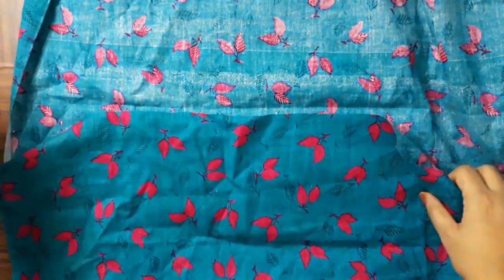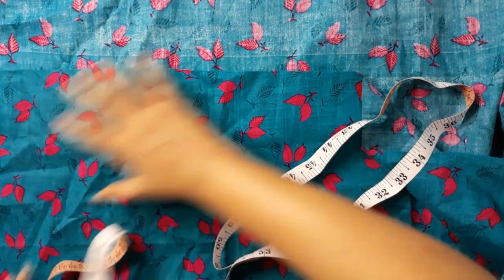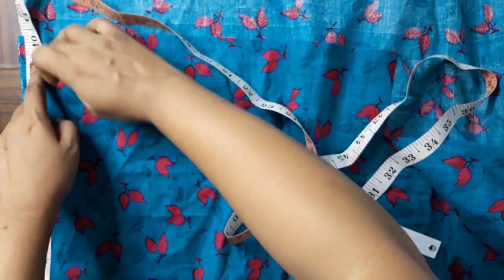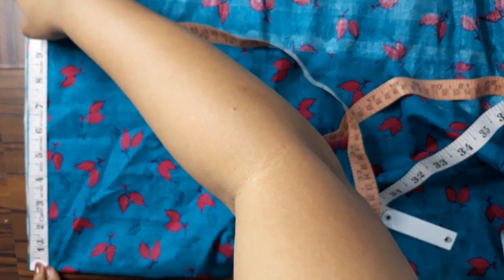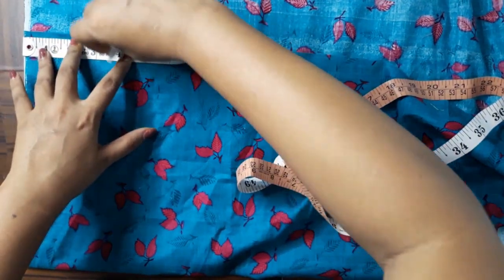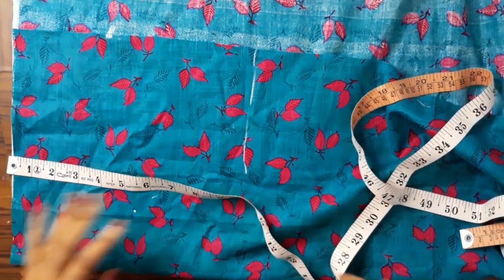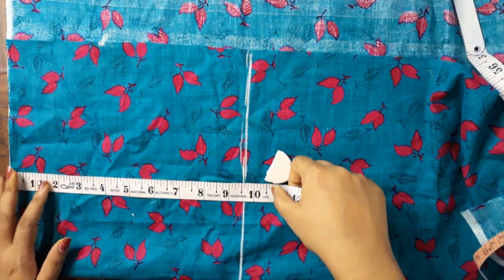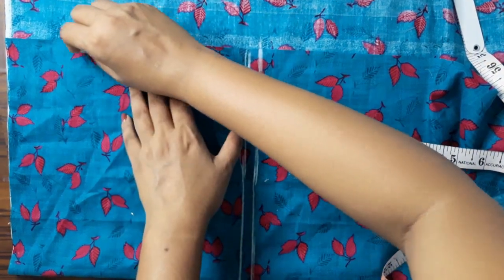DIY Seamless Cotton Pantie | Very Easy and Comfy | घर पर पैंटी बनाओ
DIY Seamless Pantie | How To Make Underwear At Home

Copyright : Everything you see in this video is created by me ( Fancy Rani ) . Dont't Use Any of my Content without asking.

I Love spending time creating new things specially fashion related :) N youtube is where i always like to share my ideas and creativity. i hope you really enjoy my videos ♥ Thanks for your positive feedback